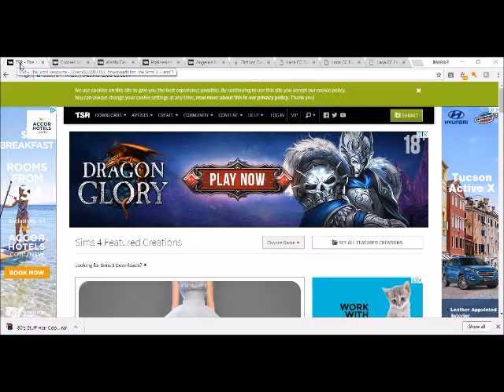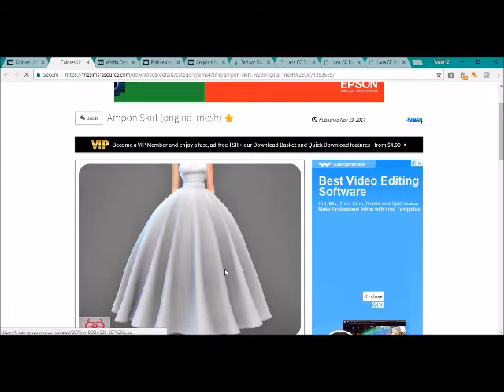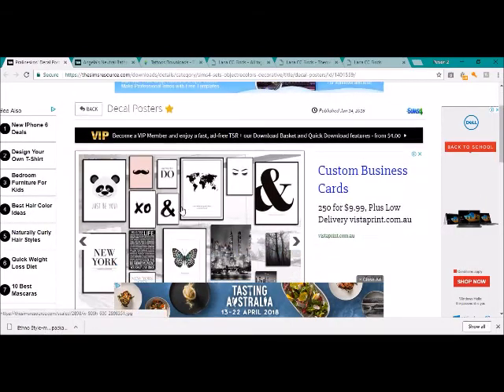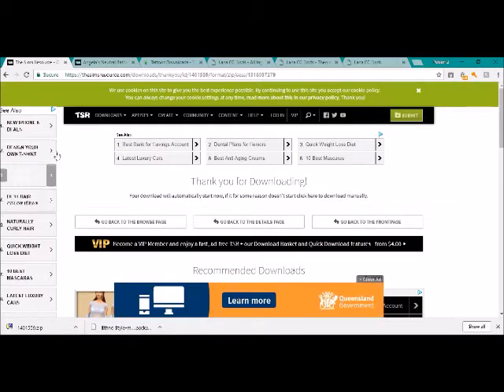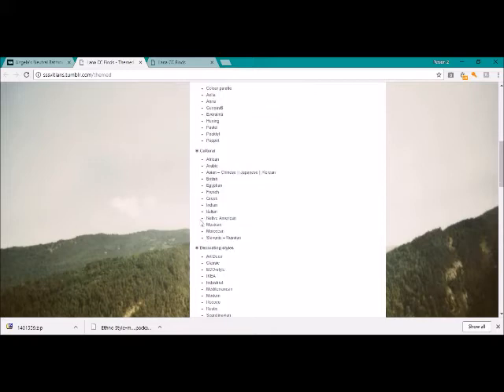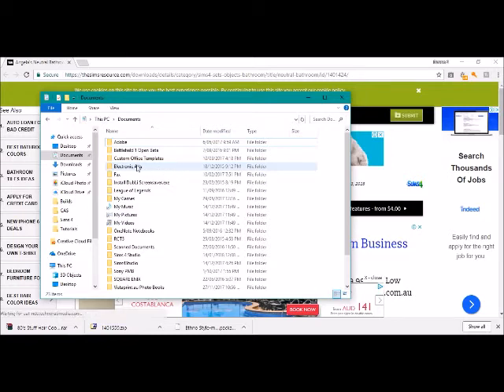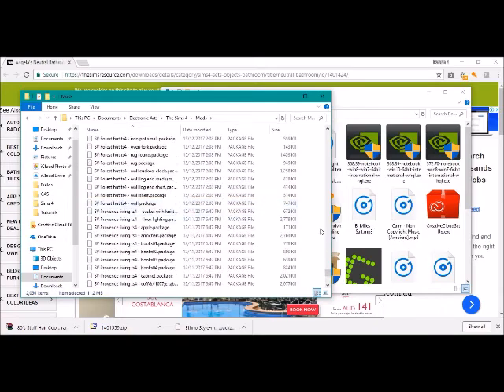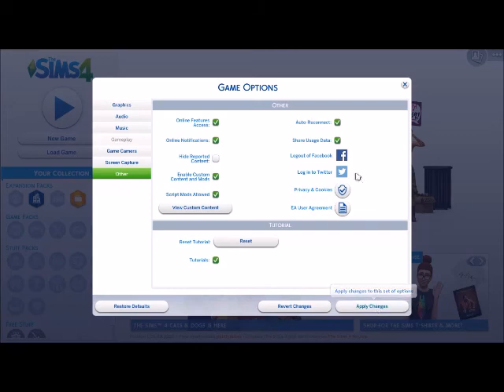How to Download - CC from TSR, Tumblr, S4C - Sims 4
This is a condensed version of how to download custom content for the sims 4 and includes how to download from different sites including: The Sims Resource, Sims 4 Catalog and Tumblr. Explains how to download, how to add to game files and also how to enable in game play on the sims 4.